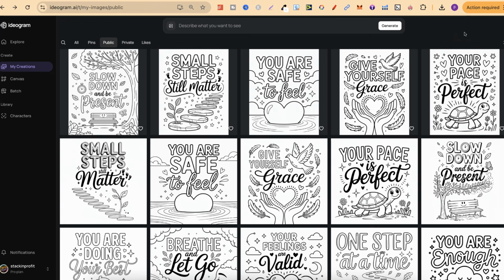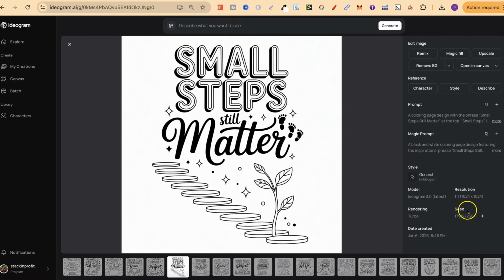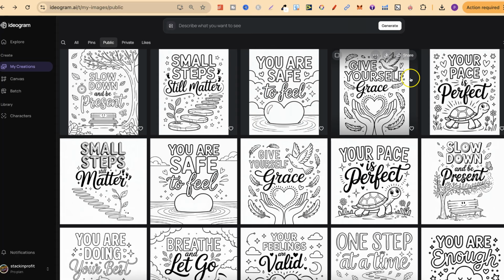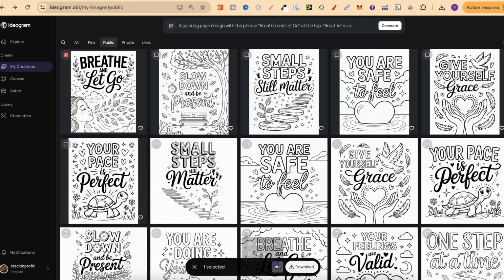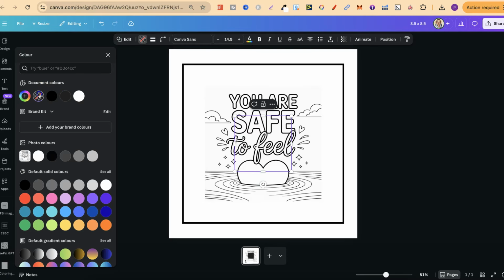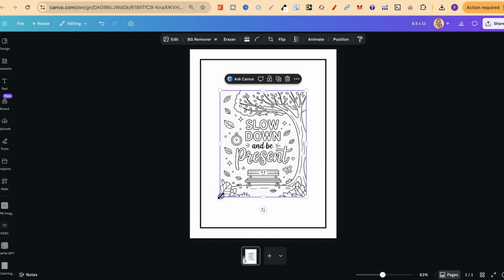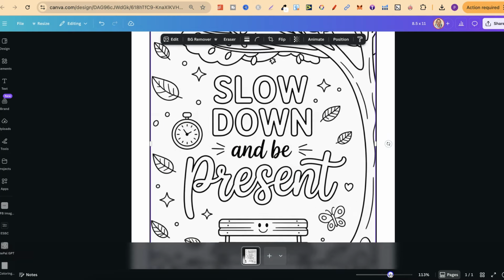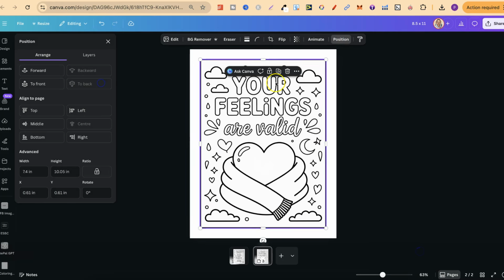Here’s the Right Ideogram Sizes for KDP Coloring Books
What Are the Best Ideogram Dimensions for KDP Coloring Books?
(FULL Breakdown!)

In this video, I break down exactly what Ideogram aspect ratios you should be using for KDP coloring books in 2026. Whether you're creating 8.5x11 or 8.5x8.5 size books, this video shows you the exact image dimensions to use in Ideogram, along with how to fine-tune them in Canva for professional results.

You’ll learn how to:
✅ Match Ideogram aspect ratios to KDP coloring book sizes
✅ Use 1:1, 4:5, and 7:9 formats correctly
✅ Edit and crop pages perfectly using Canva
✅ Add pro-looking borders to your coloring pages
✅ Avoid low-quality uploads by upscaling with BigJPEG
✅ Choose the best ratio between 4:5 vs 7:9 for 8.5x11 books

I also show examples of my own quote coloring pages and how each aspect ratio affects the final result. Plus, how to remix and repurpose prompts from my free resource library to fit any size layout.

All the coloring page designs featured are available on my public Ideogram profile (linked above), and you can also grab my 100+ FREE Quote Coloring Page Prompts to generate your own stunning designs for free.

✔️ Like – It helps more creators discover these free tools